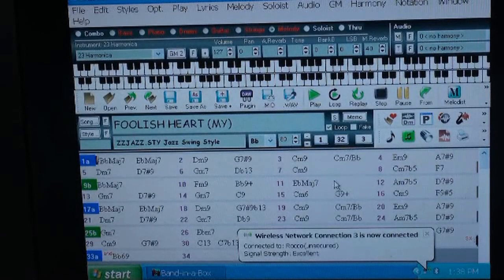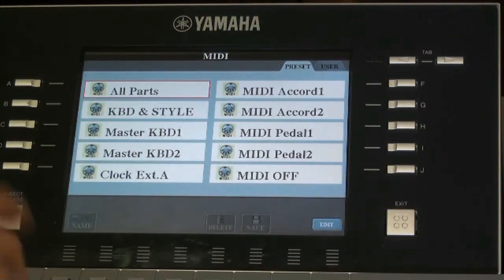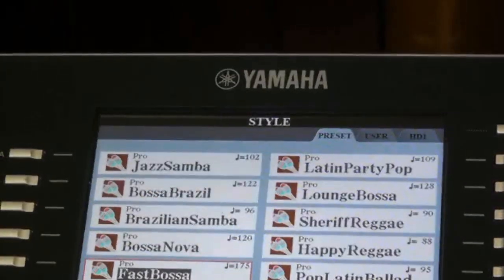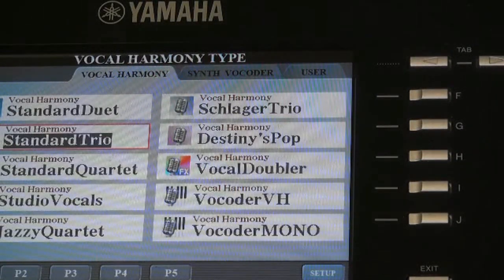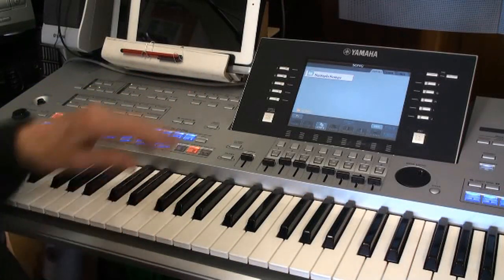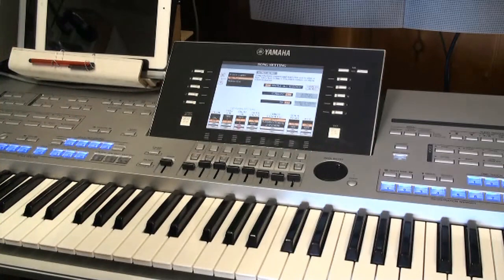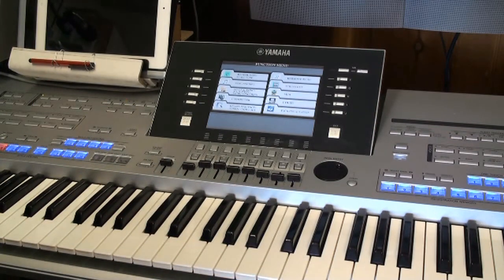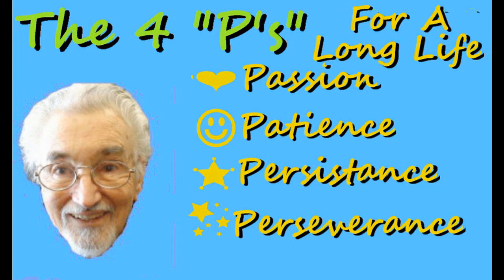BIAB Plays The Tyros Part 2.wmv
The second tutorial of the Band In A Box program plays the keyboardrd by driving the song chords into the keyboard. This tutorial covers Vocal Harmony, Playing along with the song and the use of "Performance Assisted Technology"(P.A.T.)